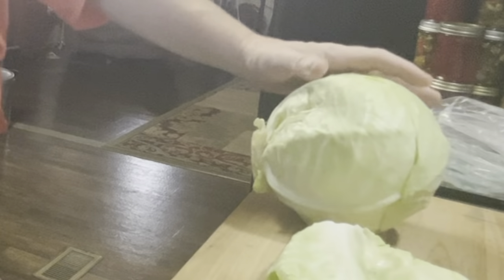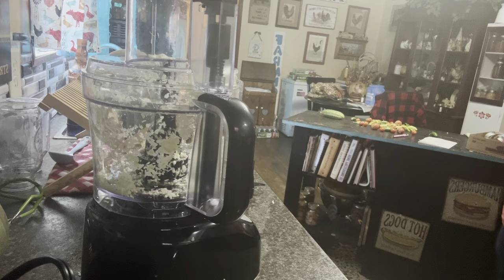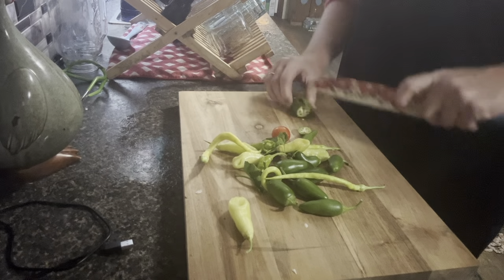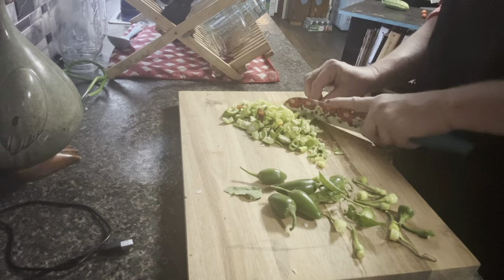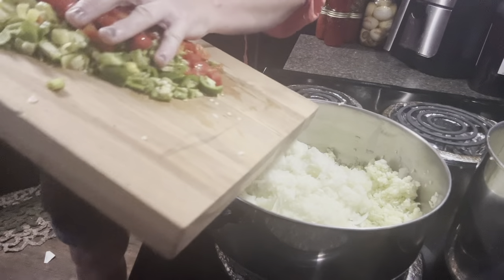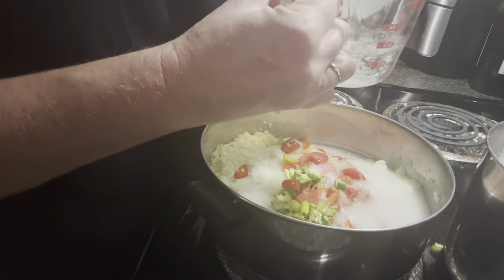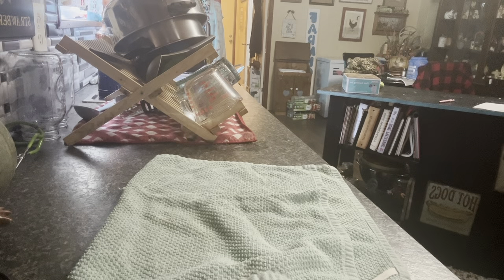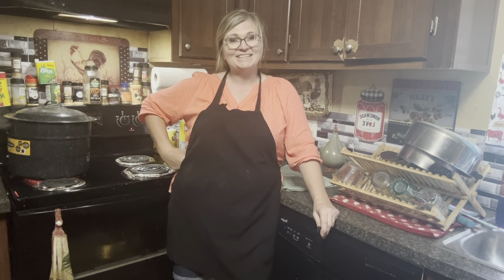Making chow chow… this stuff is amazing